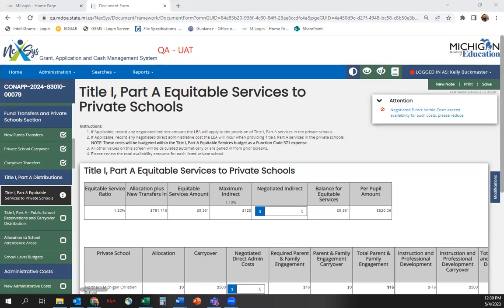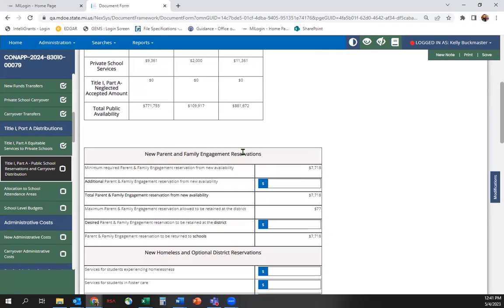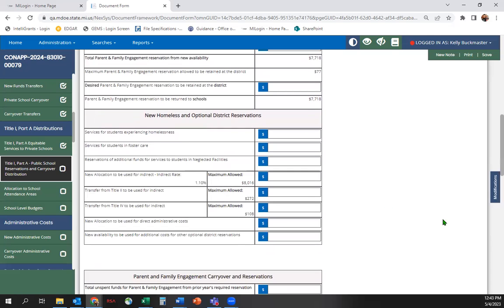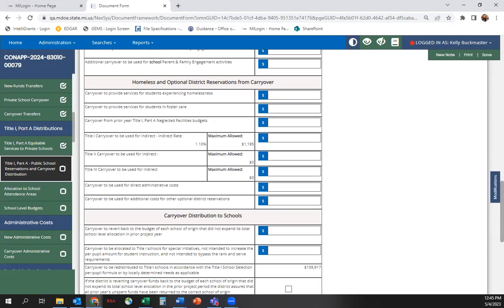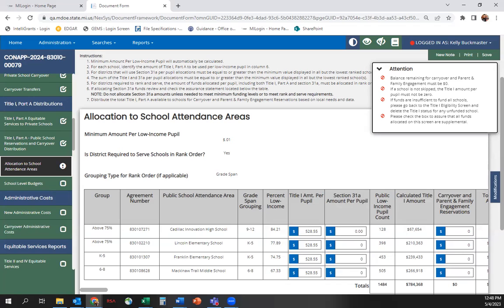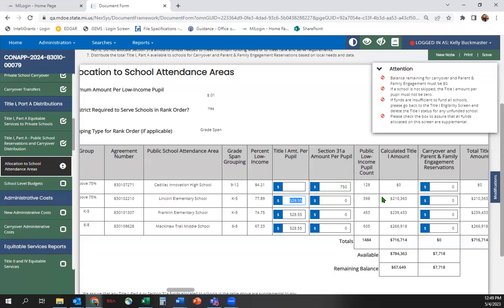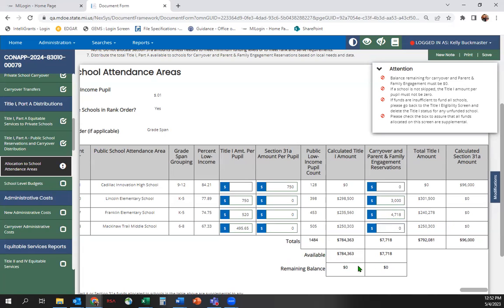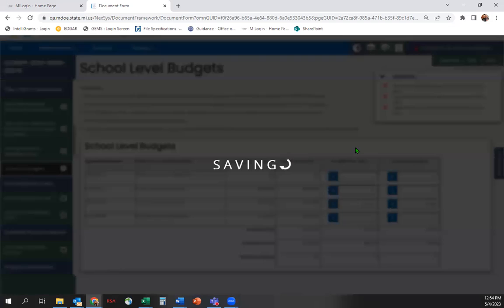2023 MDE Spring Workshops: Video 4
Title I, Part A Distributions